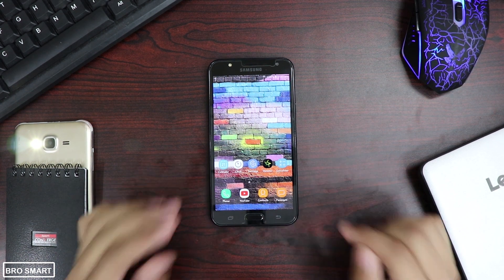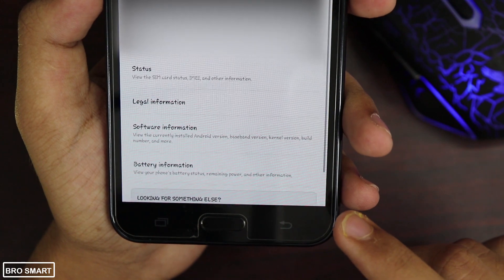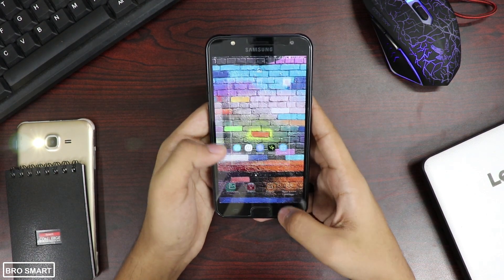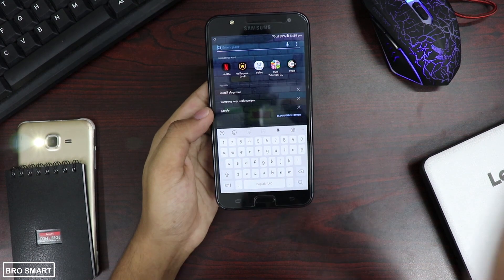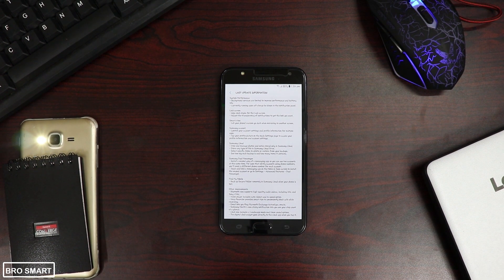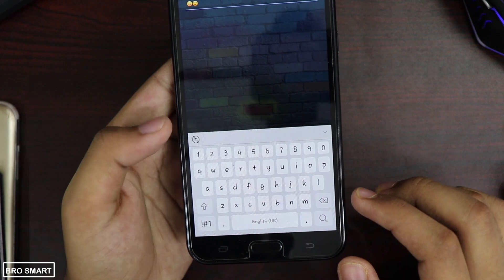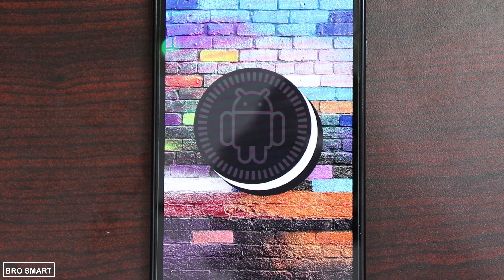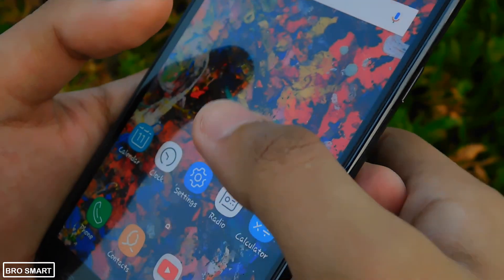Samsung galaxy J7 NXT Oreo Update - New Features!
How to  update Samsung galaxy j7 nxt smartphone to Android Oreo 8.1 ? Update Samsung j7 nxt from nougat to Oreo and know more about the new features and changes.

The new update brings along improved battery life, PiP mode, notification dots, and more. The Samsung Experience 9.0 skin on top brings the dual messenger feature as well, enabling two accounts on one messaging app.

Buy from Amazon India
Samsung Galaxy J7 Nxt (Black, 16GB)

Samsung Galaxy J7 Nxt (Gold, 16GB)

Covers-
Premium back cover INDIA

Lighting kit:
Bulb Holder
White Umbrella

I upload different types of tech videos here like top android apps, mobile customization, android tutorials, how to videos and many more. You will get videos on every Tuesday, Thursday, Saturday and Sunday.